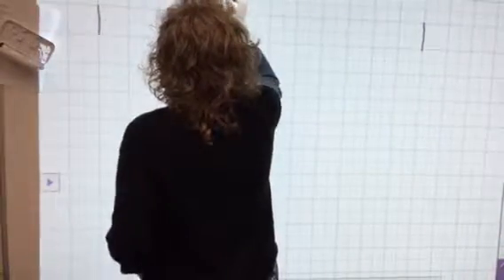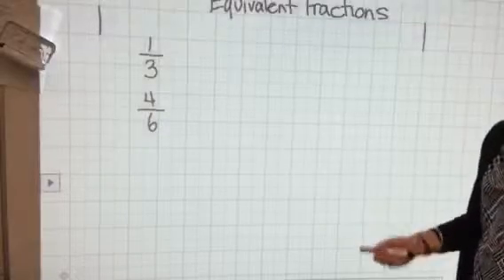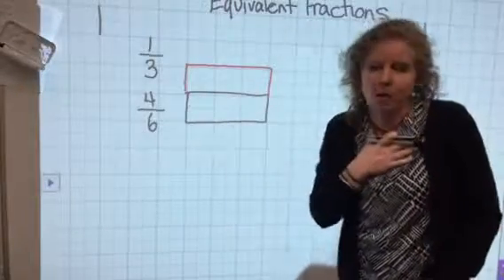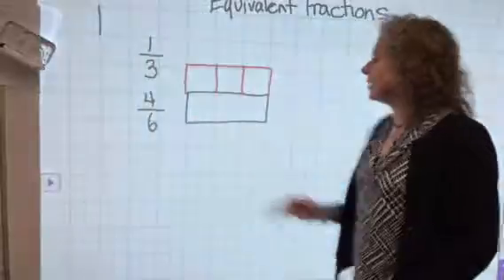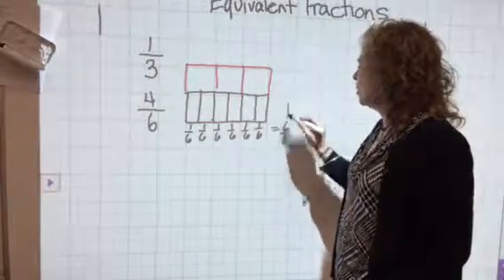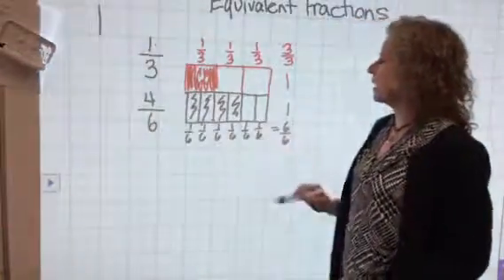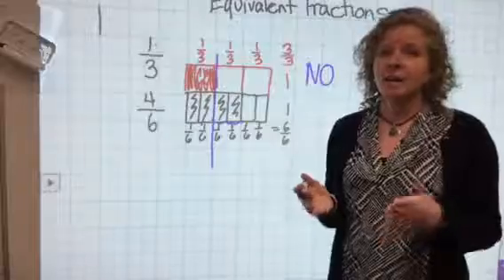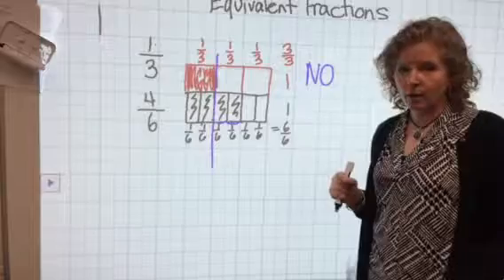Equivalent fractions draw a model 4th